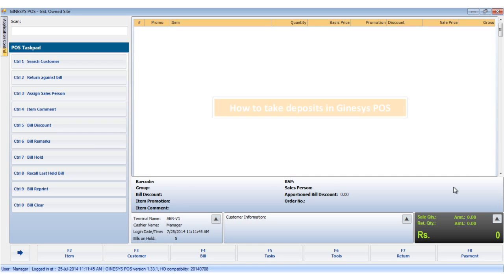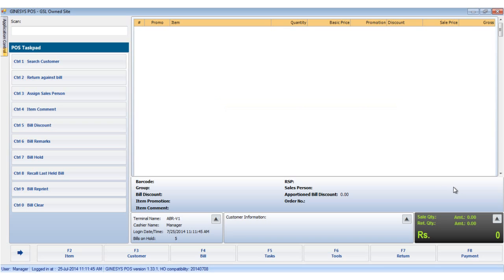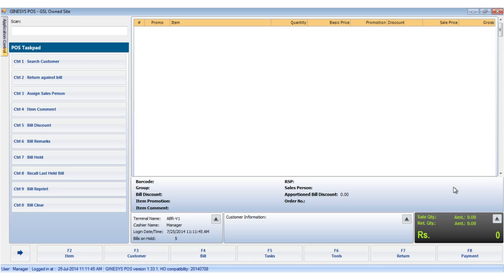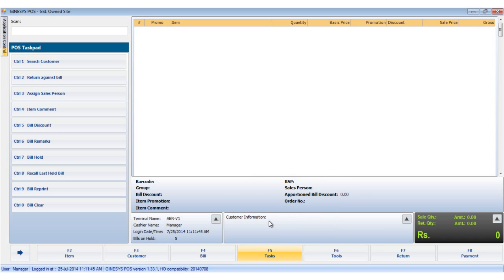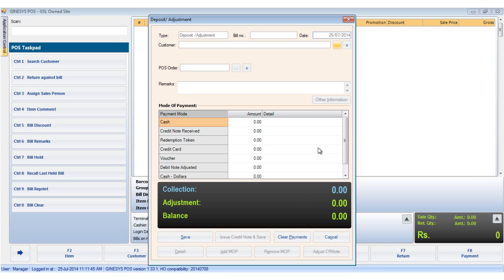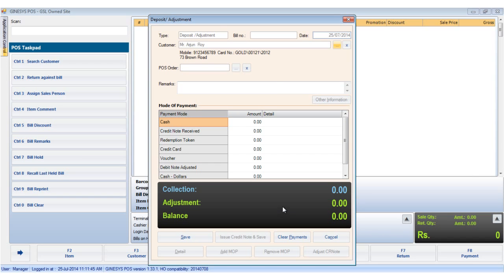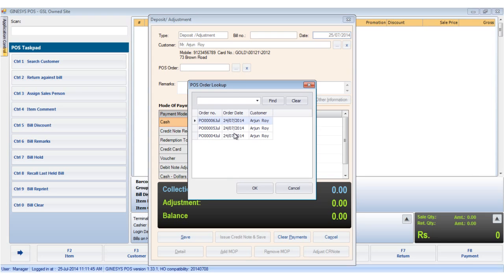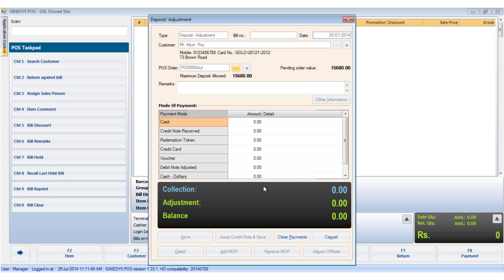GINESYS Tutorials: How to take deposits